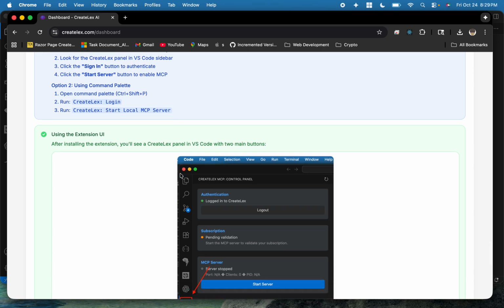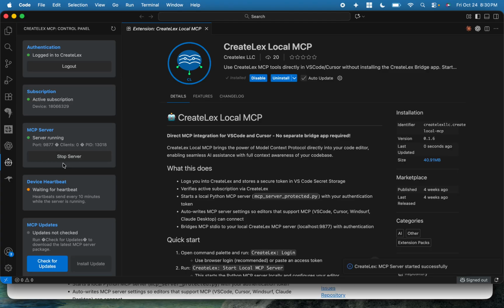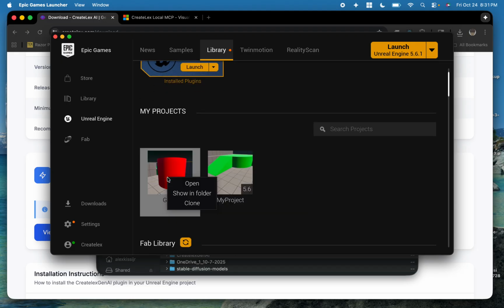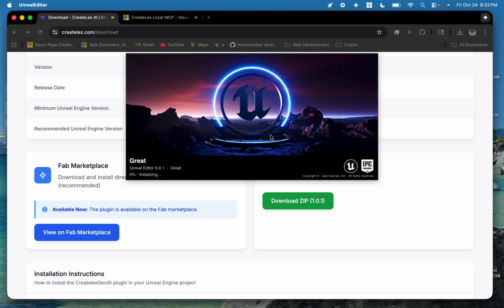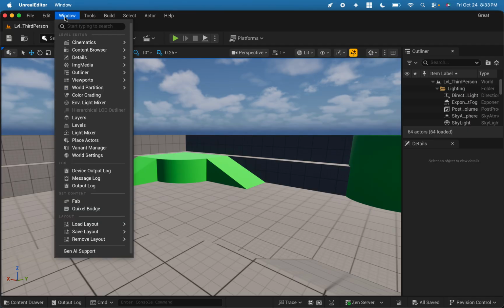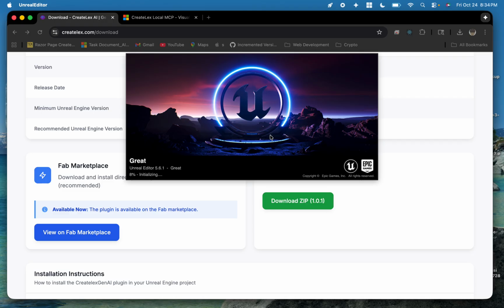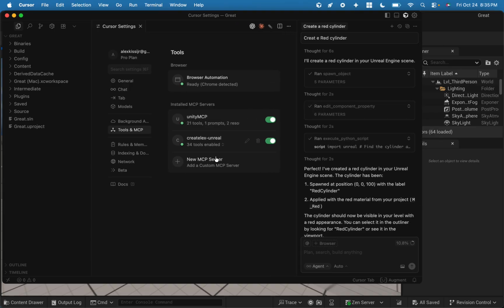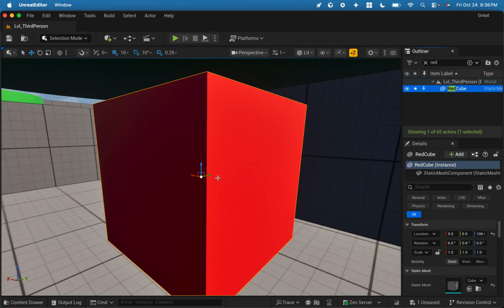CreateLex for Unreal Engine: The AI Coding Plugin You Need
In this video, I'll walk you through how to get started with CreateLex — your AI-powered assistant for Unreal Engine development. 🚀

We'll cover:
- How to download the CreateLex plugin
- How to install and launch VScode extention
- Connecting CreateLex to your Unreal Engine project

CreateLex supercharges your dev workflow by letting you vibe-code Blueprints and C++ using natural language and powerful AI tooling.

📋 What you'll learn:
• How to download and install the Createlex plugin
• Setting up the Createlex Plugin for seamless integration
• Connecting AI tools to your Unreal Engine workflow
• Basic usage examples and getting started tips

🎯 Perfect for:
• Unreal Engine developers looking to integrate AI
• Game developers wanting to streamline their workflow
• Content creators exploring AI-powered game development
• Anyone interested in the future of AI-assisted game development